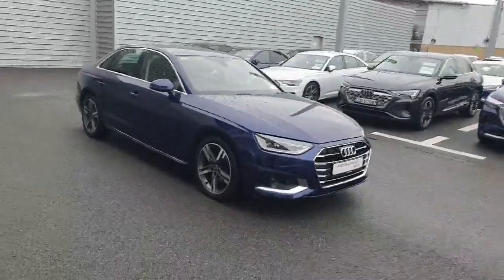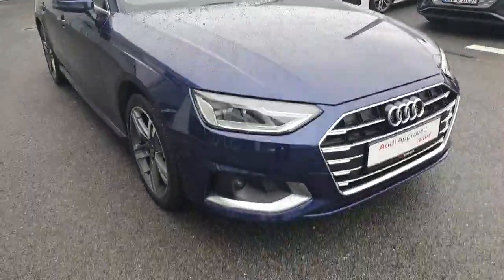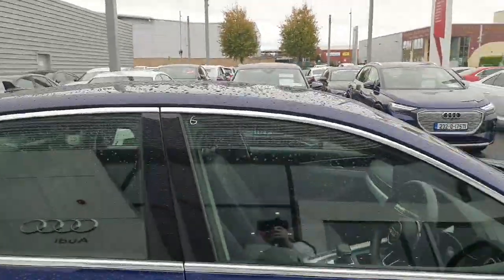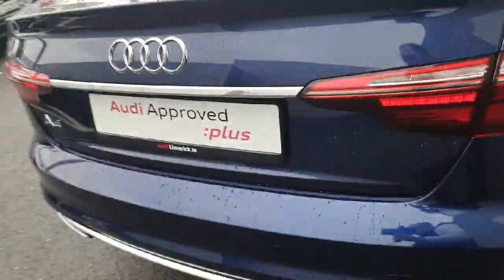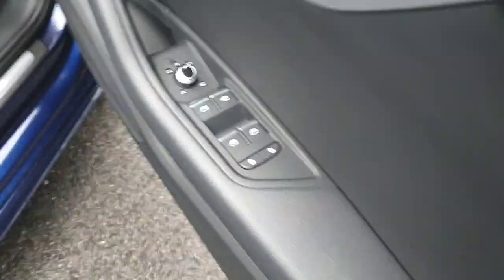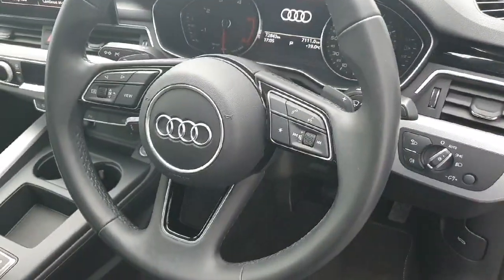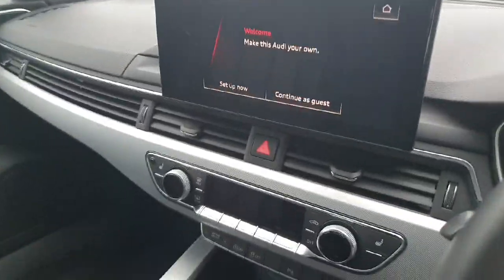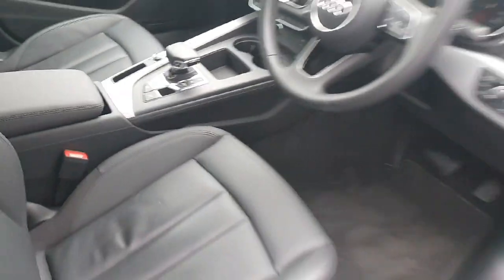211D25105 - 2021 Audi A4 30 TDI 136HP S Tronic SE RefId: 417363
Here is a video of our AD TITLE. Please contact SALESMAN NAME to arrange a test drive today. Audi Limerick 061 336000